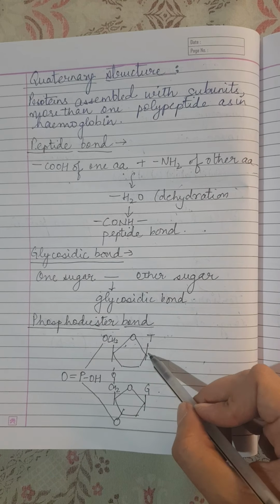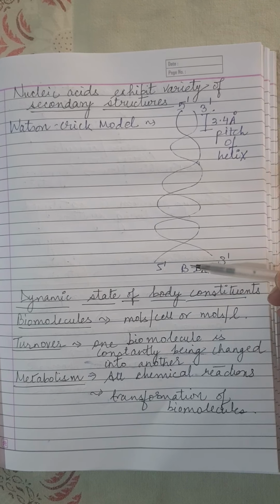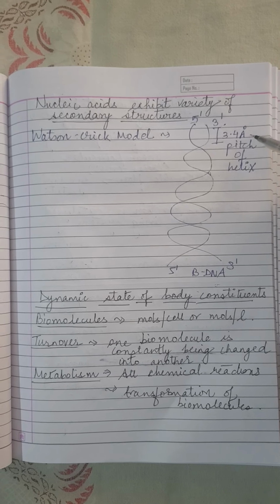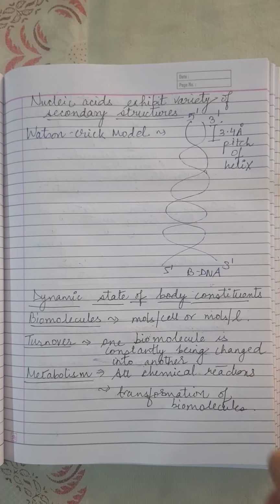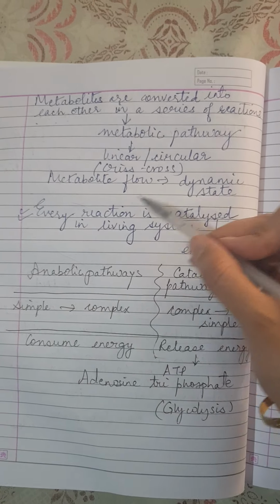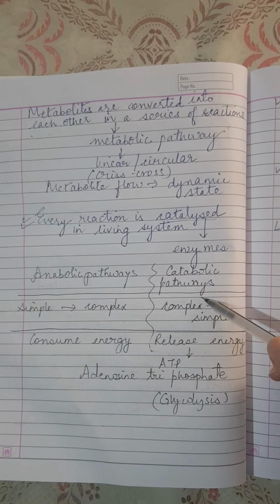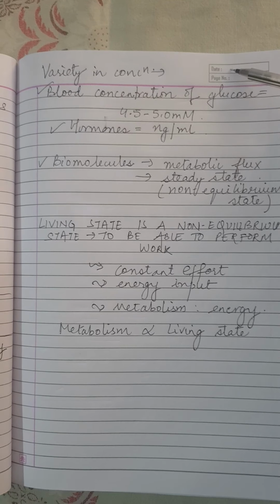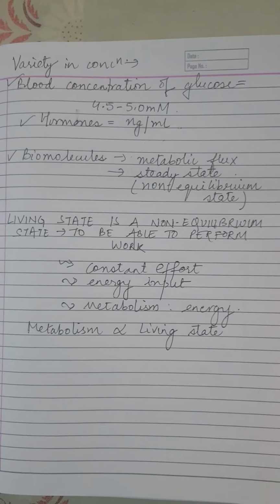Structure of proteins